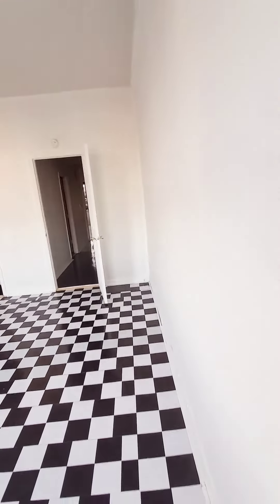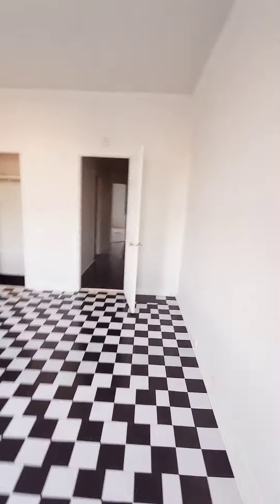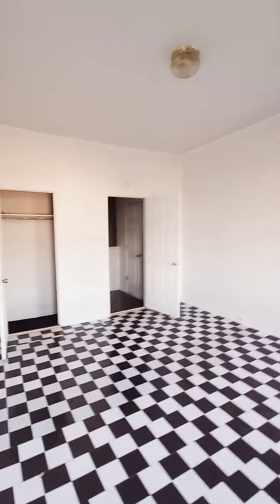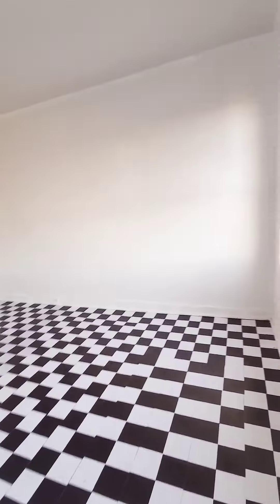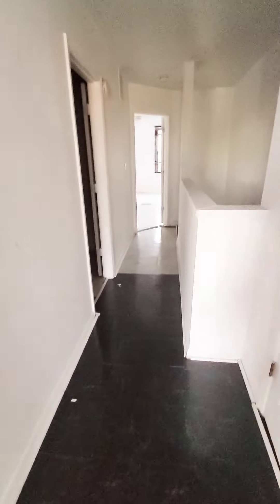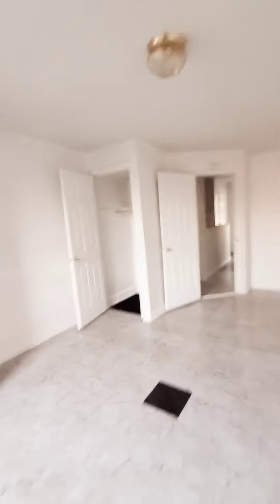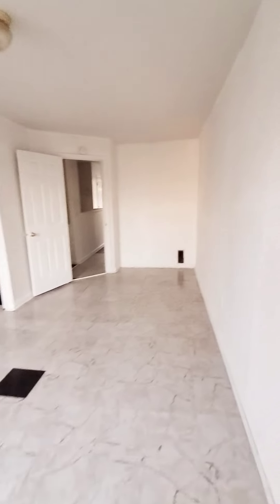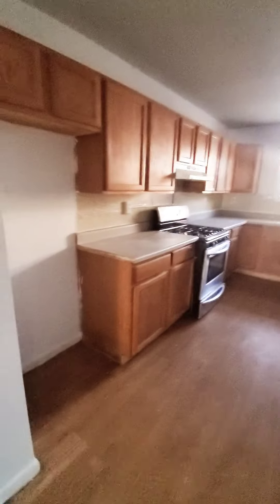Southeast Two Bedroom Coming Soon